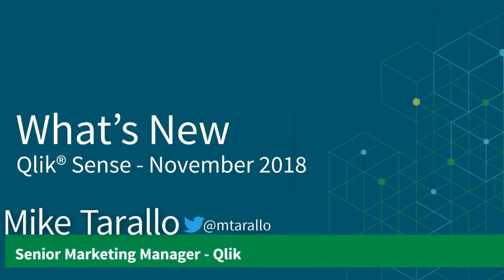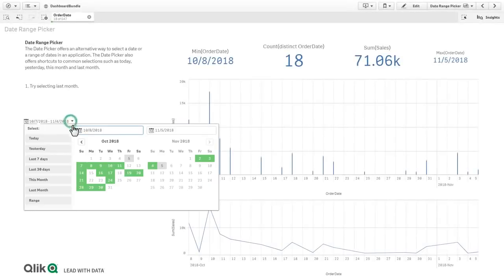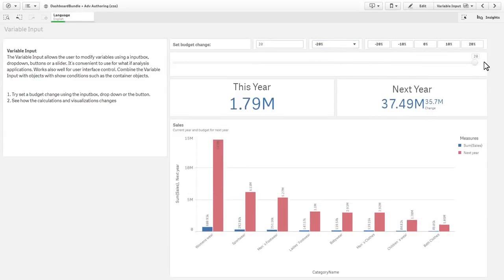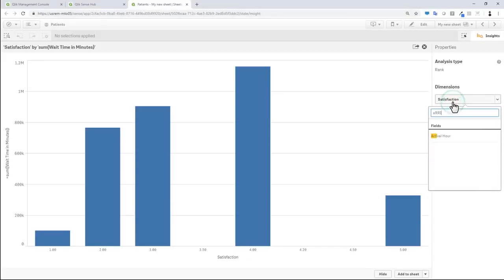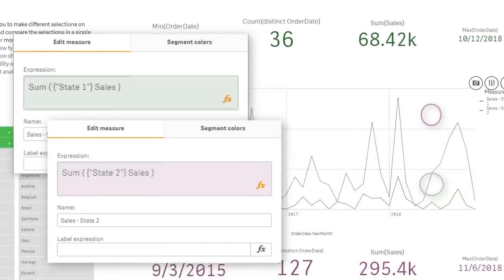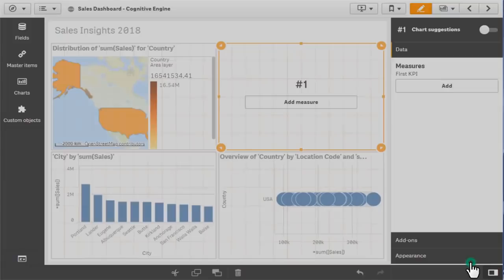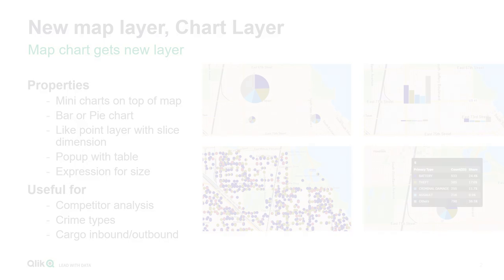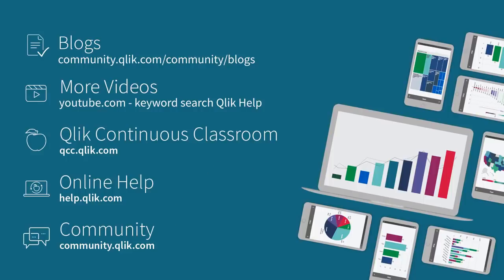What's new in Qlik Sense November 2018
This video shows you what's new in Qlik Sense November 2018